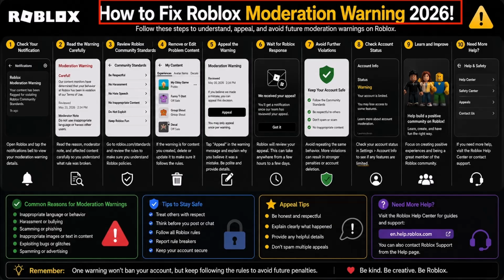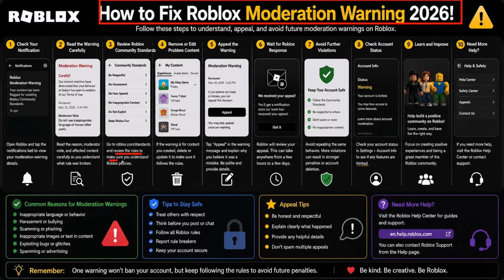How to Fix Roblox Moderation Warning 2026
In this tutorial, you'll learn how to fix a Roblox moderation warning in 2026 and understand what to do when your account receives a policy alert. Roblox issues moderation warnings when content or behavior violates community standards, and knowing how to respond correctly can help you avoid further penalties.

To get started, check your notifications carefully to see the exact reason for the warning. Roblox will usually specify whether the issue is related to inappropriate language, harassment, scamming, exploit usage, spam, or other rule violations. Reading the full warning details is important so you understand what triggered the action on your account.

Next, review the Roblox Community Standards to make sure you understand the platform’s rules. If the warning is related to content you created, remove or edit the offending material to comply with guidelines. In many cases, you may also see an option to appeal the moderation action, where you can submit a clear and respectful explanation if you believe it was a mistake.

Finally, avoid repeating the same behavior in the future, as multiple warnings can lead to stricter penalties on your account. Always follow Roblox rules when chatting, creating content, or interacting with other players to keep your account safe.